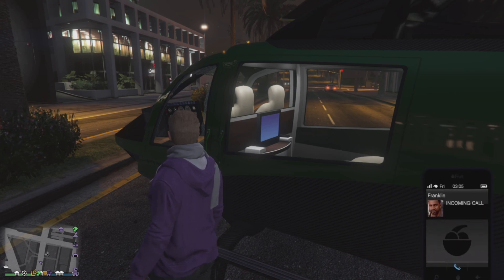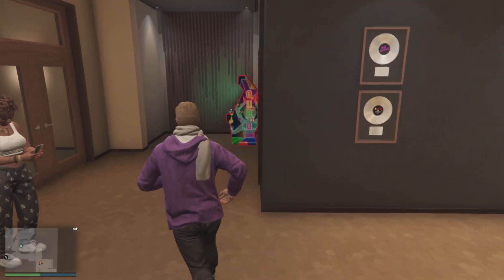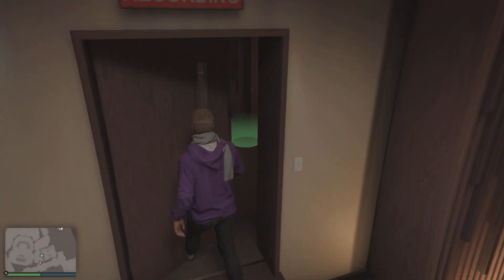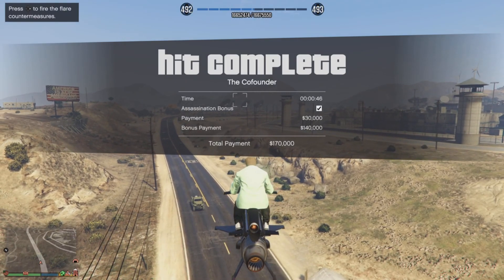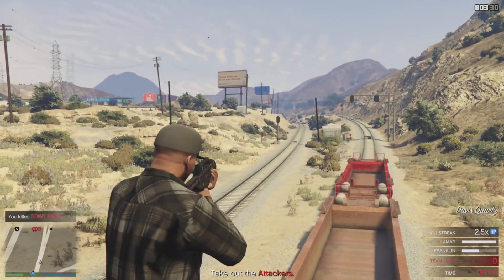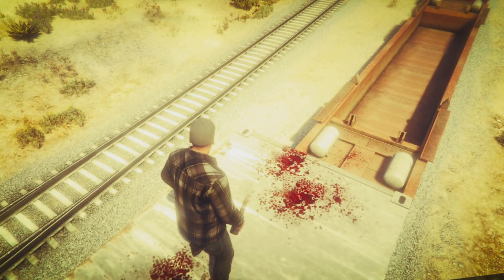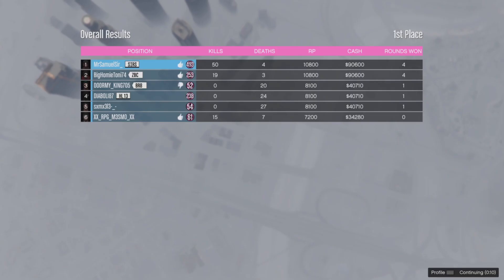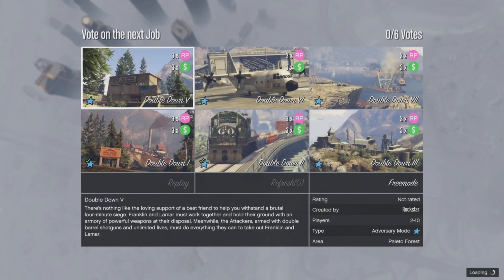'Pastel Green Smoking Jacket' & MORE Bonuses This Week In GTA Online! (Limited Time)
If you didn't like the commentary let me know and i'll be more serious in my next video.

Ok, there is no new newswire post this week so i'll have to write all the information myself so punctuation might suck.

This week you can unlock a new lounge wear item which is the Green Pastel Smoking Jacket. To unlock this item you'll need to complete any of the short trips mission where you play as Franklin and Lamar.

if you've done these missions before you will have to replay one this week.

It is also double money on payphone hits, allowing you to earn up $170,000 per hit.

Rockstar also added a new adversary mode Double Down. This see's two players as Franklin and Lamar defending themselves against up to 8 attacking players. it's alright. Definitely not the best mode out there.

Double Down — a new cooperative Adversary Mode where you can play as Franklin and Lamar surviving a brutal onslaught in close confines — is available to play now in GTA Online. Work together and use the arsenal of weapons at your fingertips to dispose of the attackers blasting at you with Double Barrel Shotguns. Then, flip the switch and try your hand at attacking the duo as they desperately defend their turf.

Whether you’re holed up in a train yard fighting for your life as Franklin and Lamar, or making a frenzied run at them, both teams earn 3X GTA$ and RP for playing Double Down. Just participating in a round will even net you a lump sum bonus of GTA$200K (delivered within 72 hours).

The latest and greatest from two-wheel powerhouse Nagasaki is a force to be reckoned with. Agile, powerful, and angrier than a bulldog chewing on a wasp, this machine is a work of art asking to be simultaneously caressed and pushed to its limits.

Pick up the Nagasaki Shinobi now from Legendary Motorsport.

Other Info:

Join forces with one of Los Santos’ most famous hustlers and his friends in GTA Online: The Contract, an all-new adventure for solo players and groups, featuring the return of Grand Theft Auto V protagonist Franklin Clinton, manager of F. Clinton & Partner, a “celebrity solutions Agency” ready to fix the special kinds of problems plaguing the high rollers of Los Santos.

With your partnership in the Agency, you’ll work alongside new and familiar faces including Franklin’s longtime friend Lamar Davis, his loyal sidekick Chop, and the Agency’s elite in-house hacker Imani. And in the Agency’s first A-List client contract, you’ll help Dr. Dre resolve a high-stakes theft.

On the streets of Los Santos, Dr. Dre’s stolen phone is the talk of the town — word is the device is loaded with never-before-heard music from Dr. Dre’s as-yet unreleased work, which you’ll need to track down before it leaks to the world. This could make or break your Agency, and you’ll be the one getting your hands dirty.

As you make headway with the investigation, you’ll discover new songs from the six-time Grammy Award-winning hip-hop legend, all premiering exclusively within this massive update to GTA Online.

As part of your partnership investment in F. Clinton & Partner, you’ll acquire a new multi-floor, state-of-the-art office space, fitting for a high-end private solutions Agency. The property includes office space for the team and a dedicated lower level for vehicle storage. You can add further modification with an Armory to service your arsenal and a Vehicle Workshop that opens a new range of modifications ideal for completing contracts for clients.

F. Clinton & Partner is new to the scene, and you’ll need to pick up Security Contracts for clients in need to gain experience and credibility. Recover valuables and vehicles, conduct daring rescue operations, defend high-value assets, and more.

The Contract has three new weapons, each a valuable instrument Franklin has accrued over his career. The Heavy Rifle is available at Ammu-Nation or to purchase and modify from your Agency’s Armory at a discount. The Stun Gun and Compact EMP Launcher are tools of the trade that are exclusively available at the Agency’s Armory.